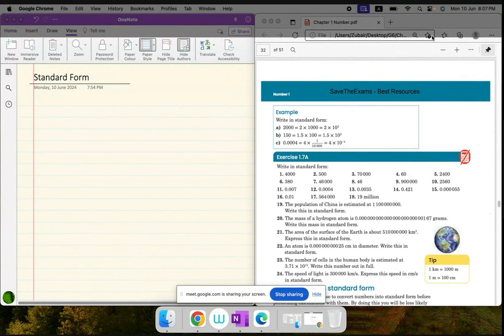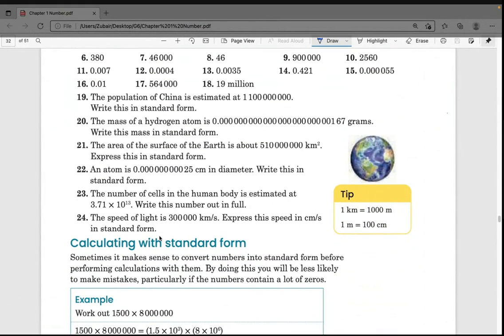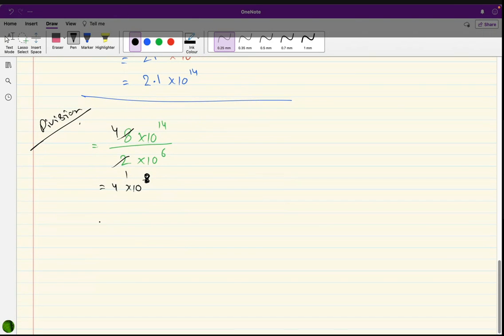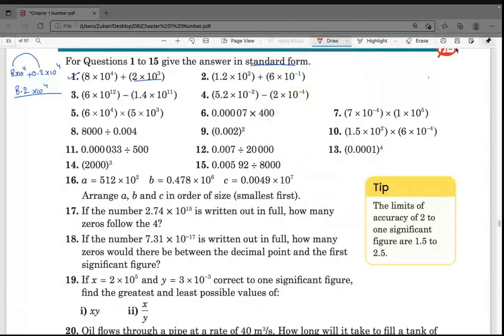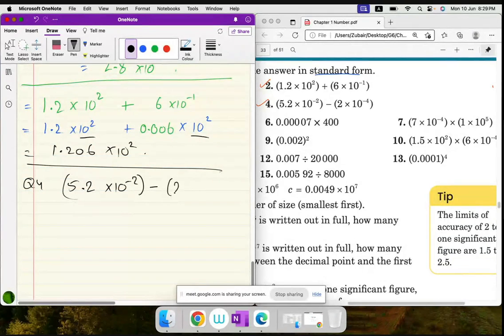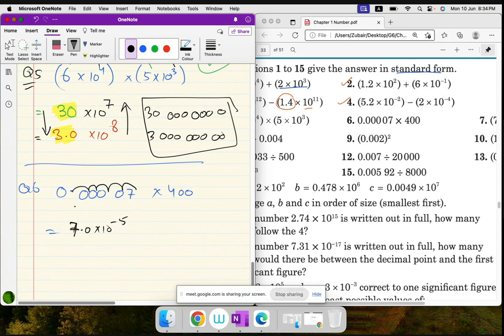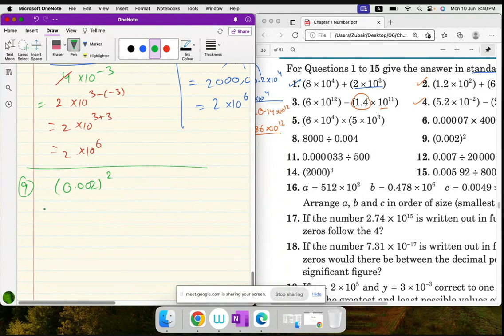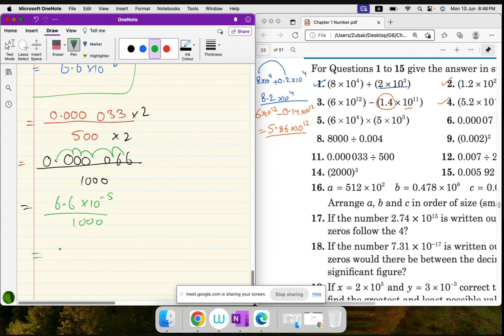Standard Form and Surds | IGCSE Math 0580